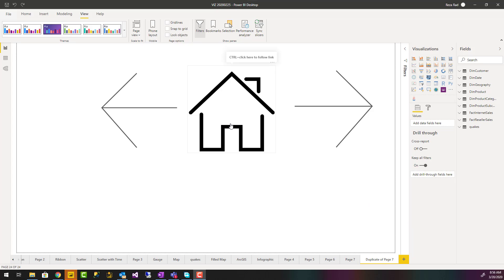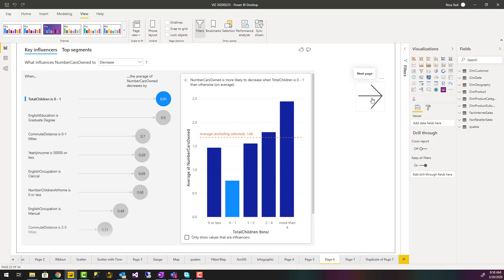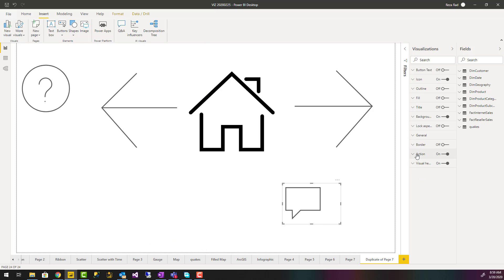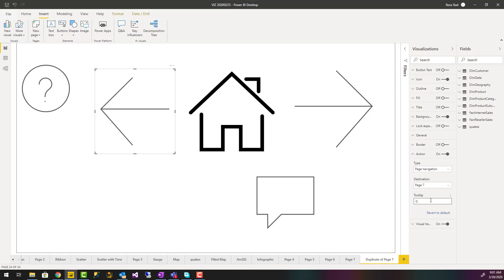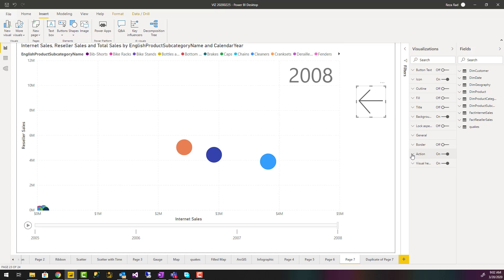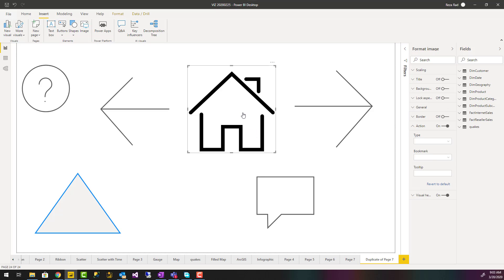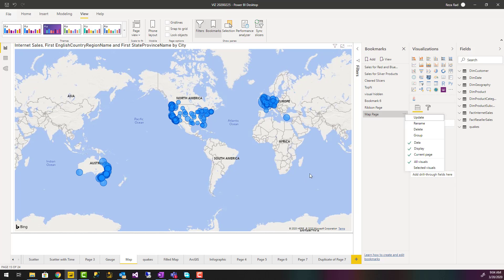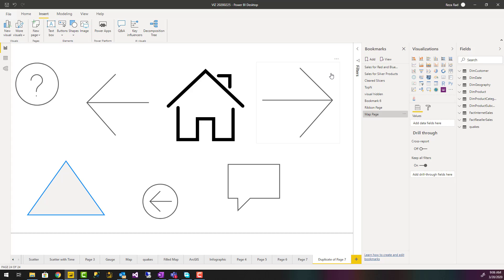Page Navigation Buttons in Power BI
Previously, to create page navigation in Power BI, you needed to create bookmarks, and buttons to action to that bookmark. However, recently, in the last version of Power BI Desktop, the ability to easily navigate to other pages using Buttons in announced. In this short video, I'll explain how you can use this approach to create navigation for your Power BI solution.